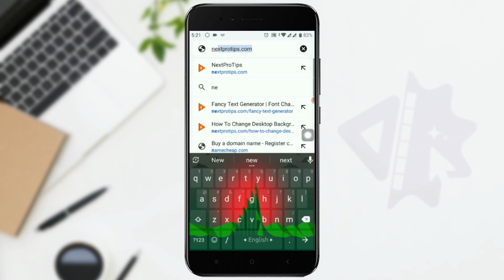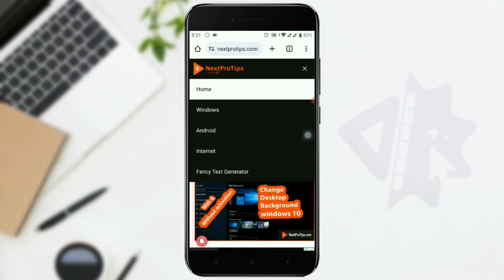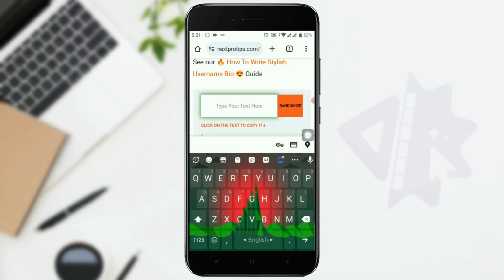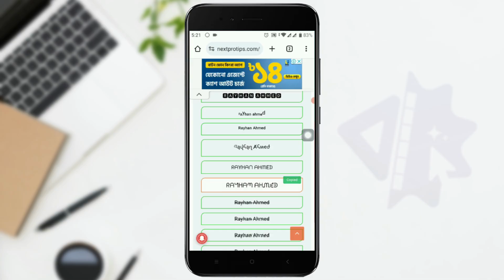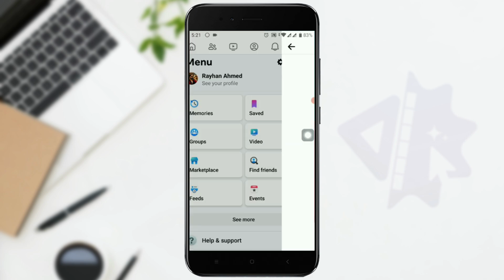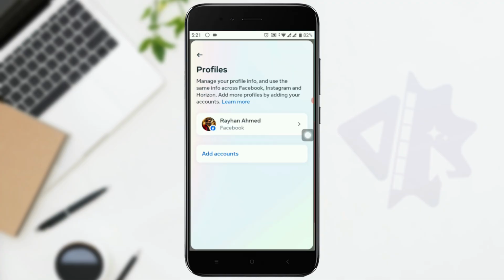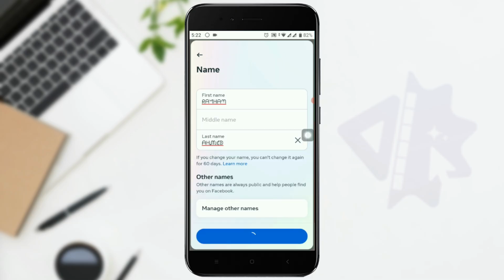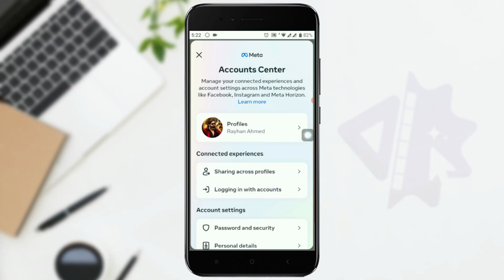How to change fb profile name in stylish font (2025) ✨ No VPN | Quick Fix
Facebook Stylish Name Change in 2025 — fast, simple, and no VPN needed. In this short, I show a safe way to refresh your FB profile with a stylish-looking name using legal character sets (Unicode), fancy text, and emojis — while respecting Facebook’s Community Standards. If “Please try again later” pops up during name review, I also share quick checks to help you avoid that error.